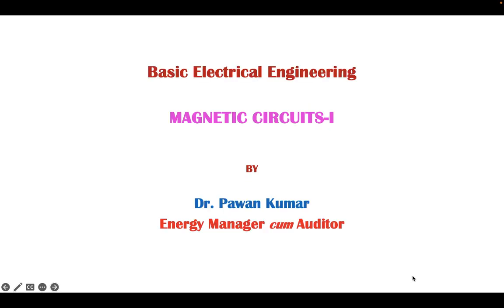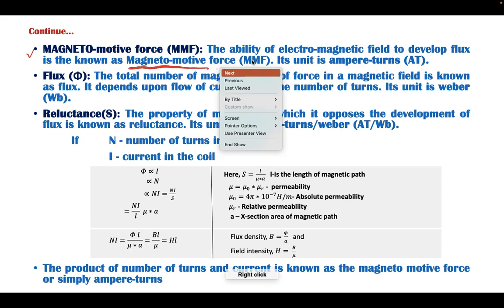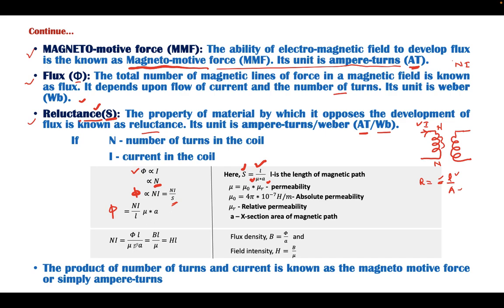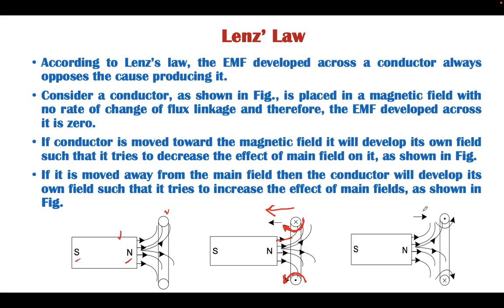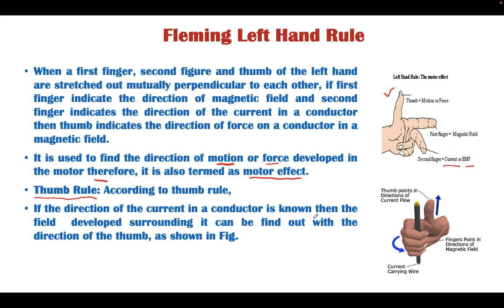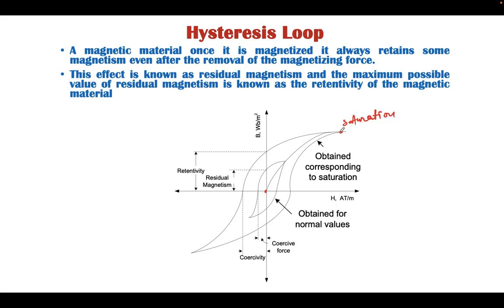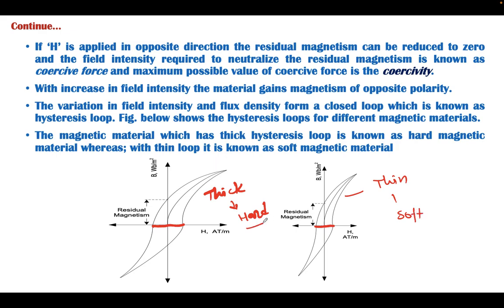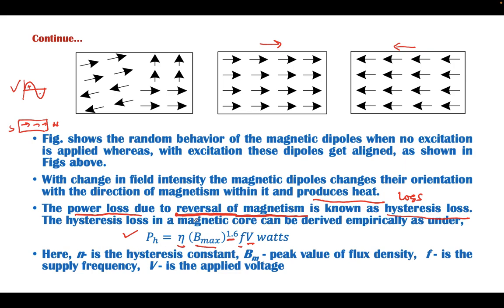Magnetic circuit basics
Magnetic circuit, Lenz law, Fleming law's, hysteresis loop